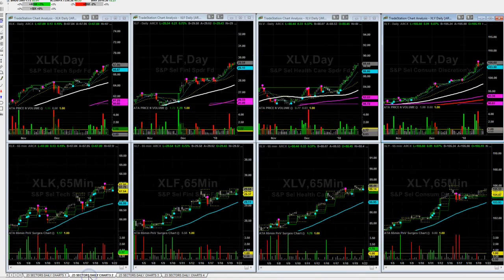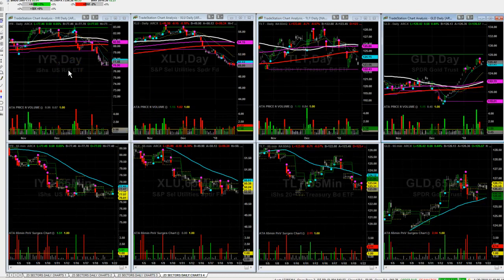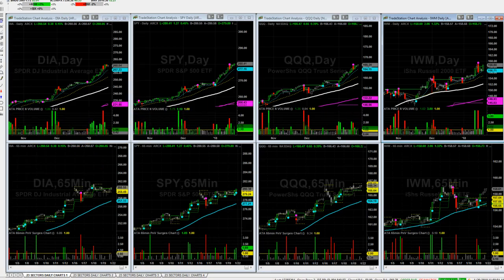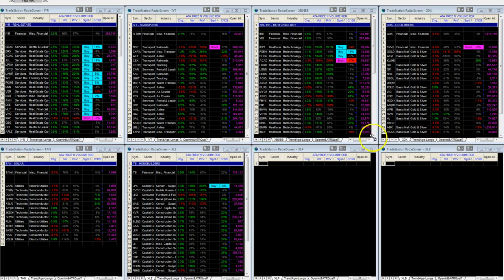Sectors to Monitor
There's are the major sector-ETF's that you should be tracking on a daily basis, to always have an awareness of where money is flowing in the market.